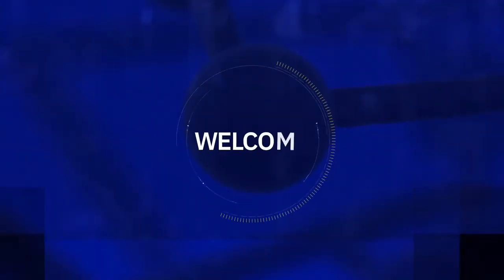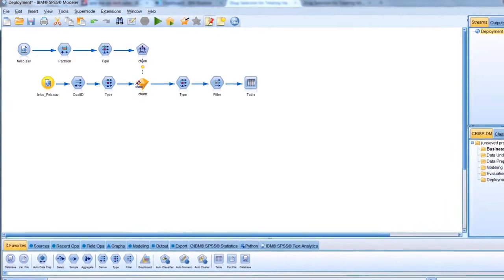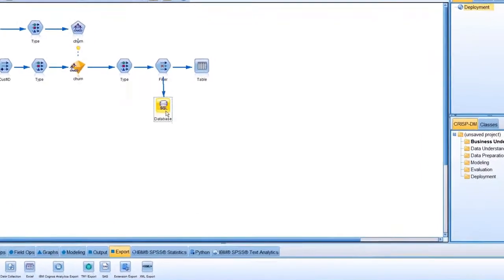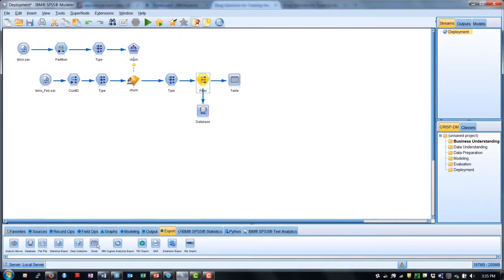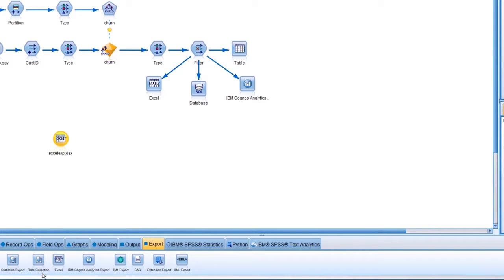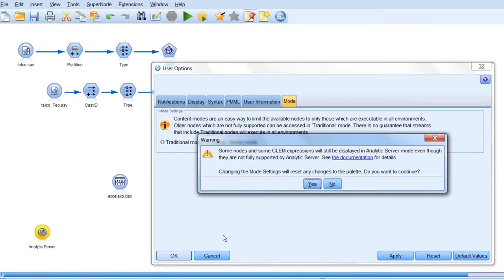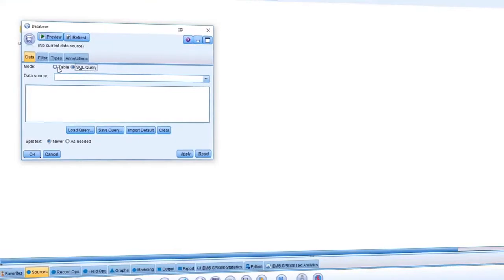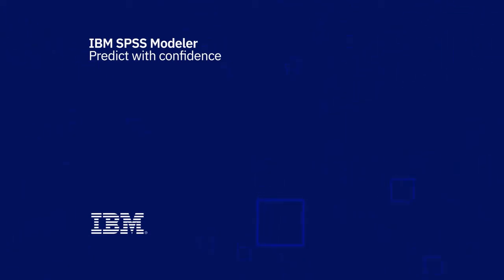IBM SPSS Modeler Demo #4 Deploy Analysis Results